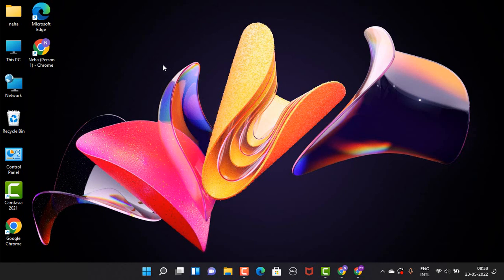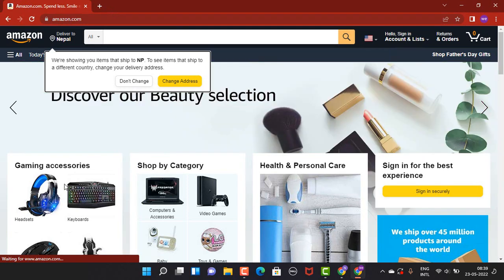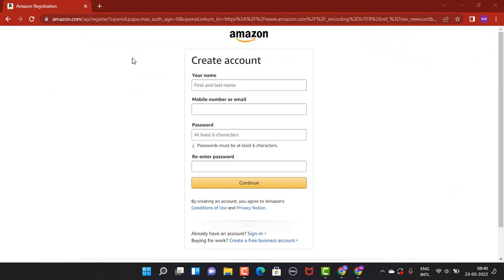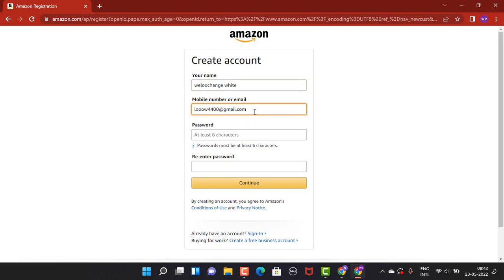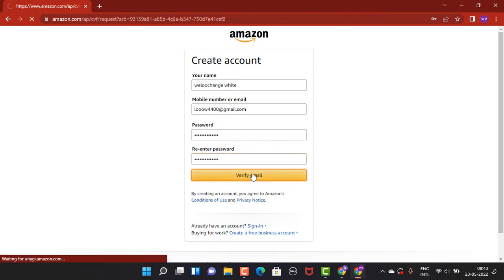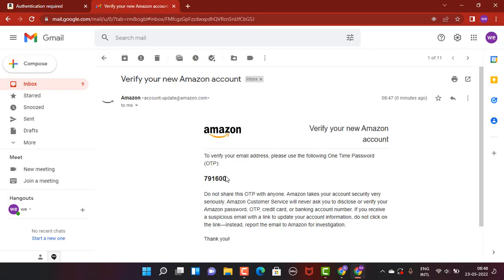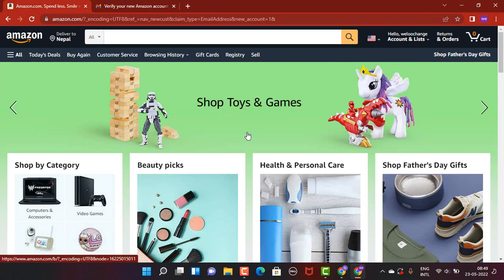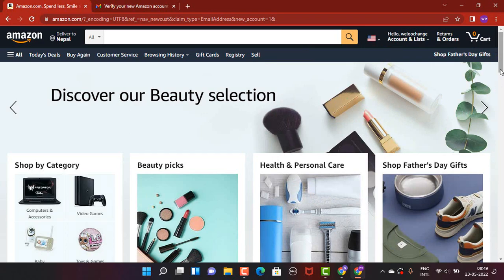Sign Up Amazon.com | Create an Amazon Account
Wanna shop online?? Here 's a perfect app for you Amazon. This video will help you create an account on Amazon . Make sure to watch the  video till the end and follow the instruction carefully.
First you need to head towards your web browser in order to log in so right on top there is a search bar so enter the link that is and I will leave it on the description box as well

so next on the other page you will land inside a profile page or a sign in page now on the same page move towards the upper right corner and right on top on the first step there you have sign in option if you already have an account so just tap on sign in and if you don't have an account so just tap on start here which is right in the bottom

so next on the other page there you have to enter your information so right in center there you have a blank form so down there you need to enter your first name so now on the second step there you can see mobile number or email address so now whichever is convenient to you you can enter that so for now I'll go with an email address

and on the third step there you have to enter a password or create a password so once again you have to re-enter your password in order to confirm it

and once you're done entering your information just tap on verify email which is right in the bottom so next on the other page there you have to verify your email address or your phone number now if you have used an email address or verification code will be sent to your email and if you have used your phone number so the verification code will be sent through your SMS so now check for the verification code on your email so as you can see that I've already received an email so down there there is a verification code so first  I need to copy it

so once you're done entering the verification code so tap on create your amazon account which is right in the bottom just tap on it

now once again I've landed inside a profile page now on the same page move towards the upper right corner and right on top there you can see your account and there is your username as well and now you're all set to explore amazon and this is how you can create an account on amazon on your device and that is all for this video.